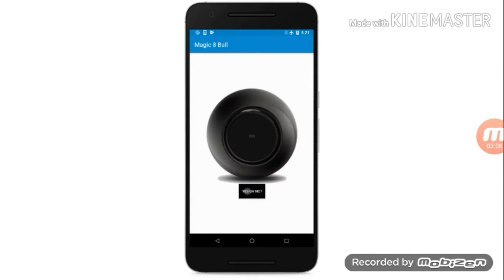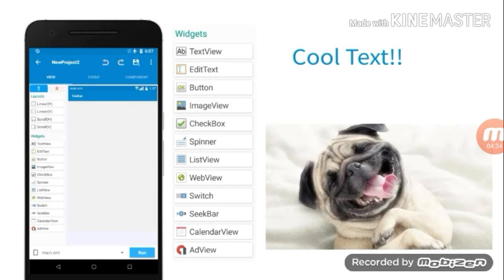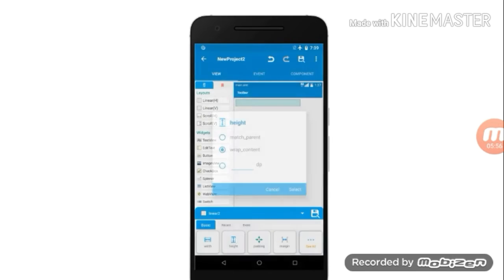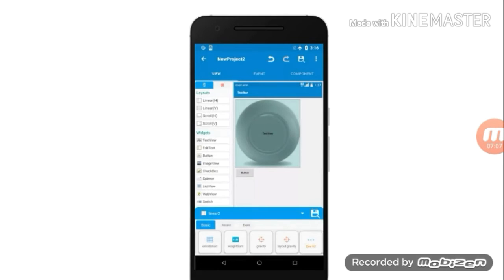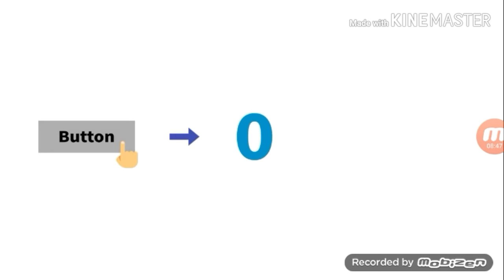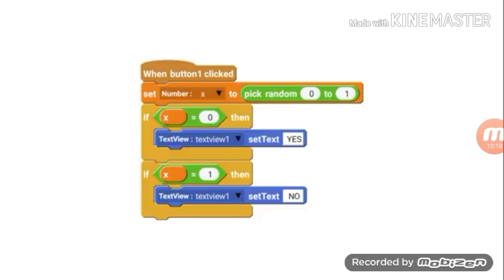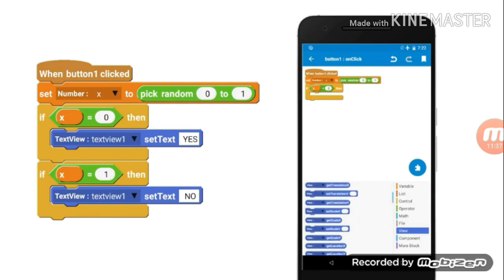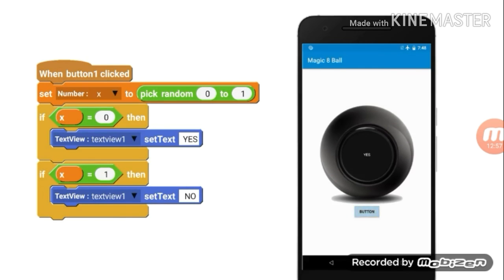App creatar new ,your busnes marcuting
Creat app your phone & marcut your biusnase,pic,,poste